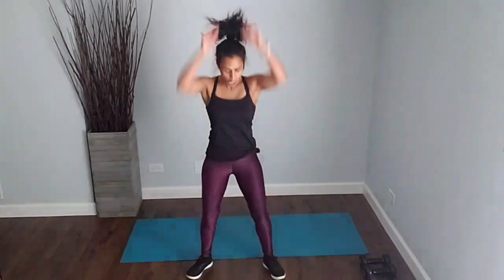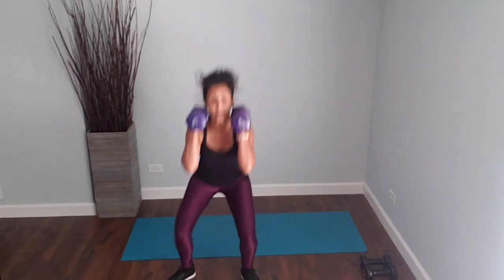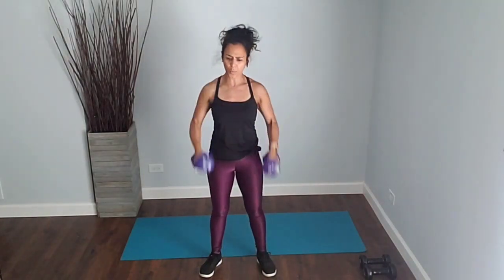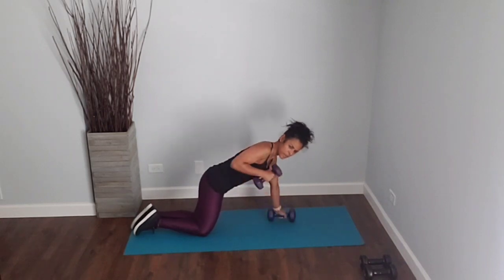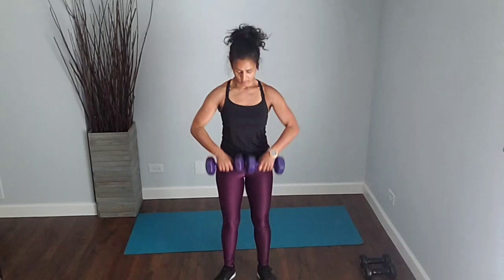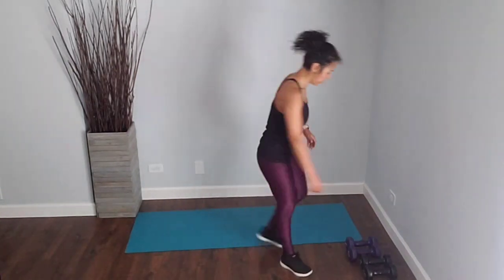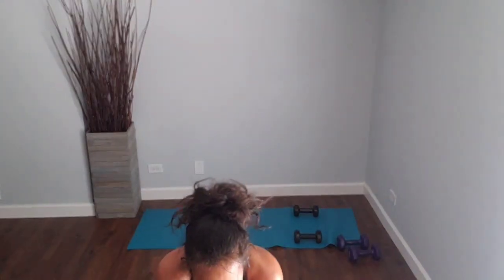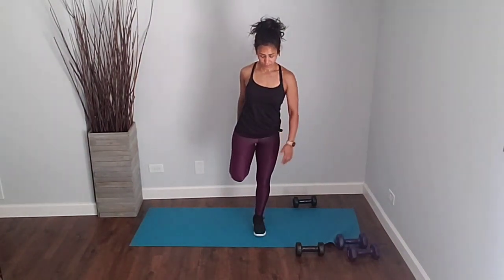5.20.20 Total Body Workout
40 Min Total Body /Strength focused workout rounding off with a Cardio Burst and Core to finish

Musical content copyright disclaimer: Copyright Disclaimer Under Section 107 of the Copyright Act 1976, allowance is made for "fair use" for purposes such as criticism, comment, news reporting, teaching, scholarship, and research. Non-profit, educational or personal use.

Informed Consent and Liability Waiver: By clicking / using the link/video provided you are aware, agree and consent that you are voluntarily participating in a choreographed workout, a program requiring physical exertion that may be strenuous at times and may cause physical injury.
You understand it is your responsibility to consult with a physician prior to participation in this step workout. Furthermore, you warrant that you have no medical condition that would prevent your participation in the program.
You agree to assume full responsibility for any risks, injuries or damage known or unknown which you might incur as a result of participating in this workout. Such injuries may include, but are not limited to , heart attacks, muscle strains, muscle pulls, muscle tears, broken bones, shin splints, heat prostration, injuries to joints, or any other soreness or illness, including death.
Knowingly, you voluntarily and expressly waive any claim you or your heirs may have against Cindy Capistran or injury or damages that you may sustain as a result of participation in this program.